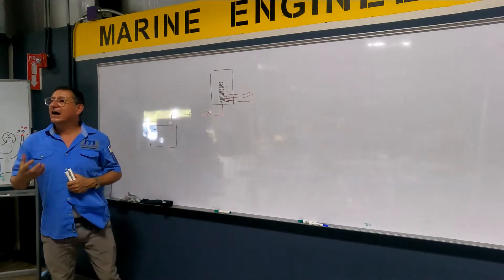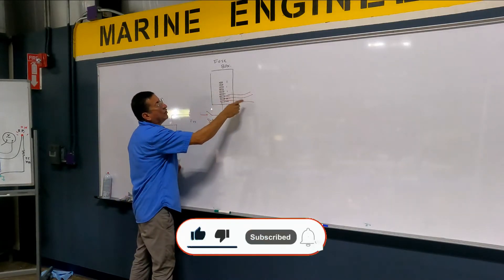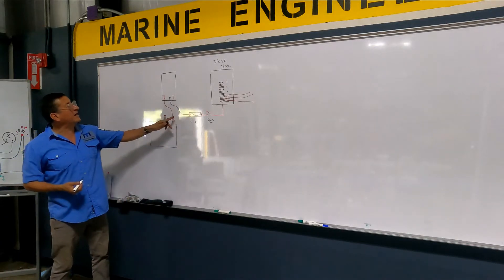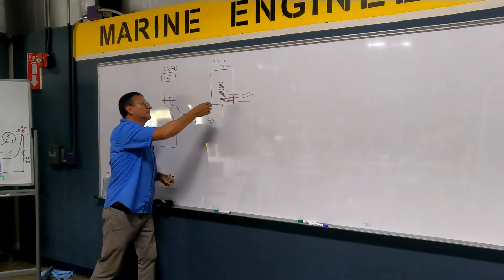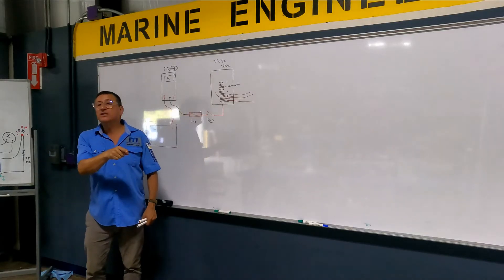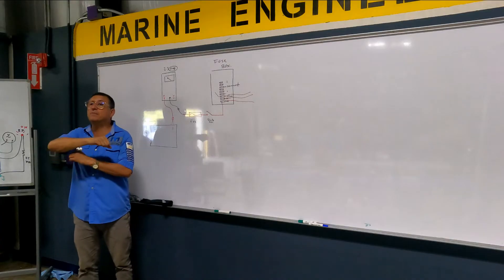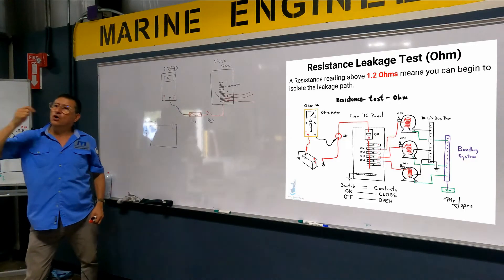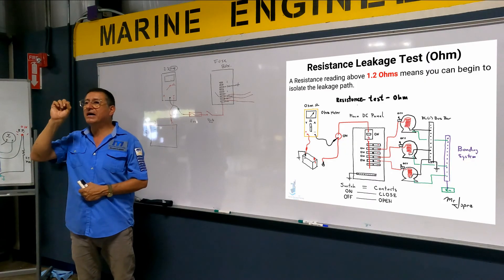How to Identify Leaks of Current in Boats and Cars